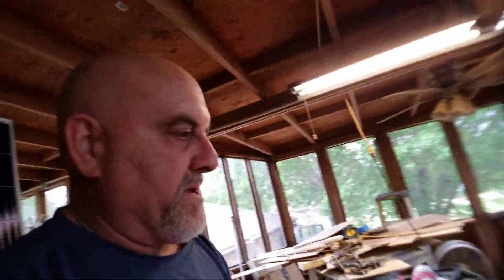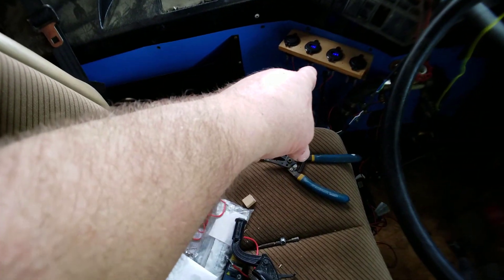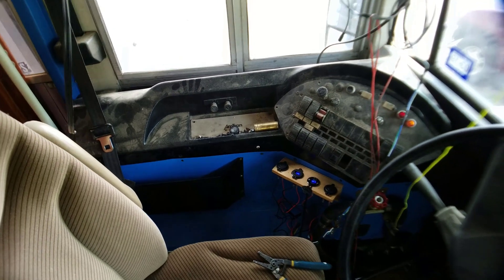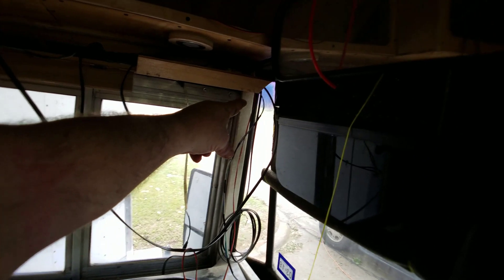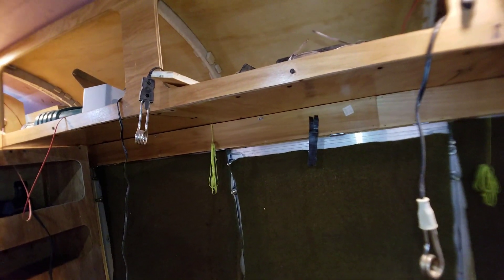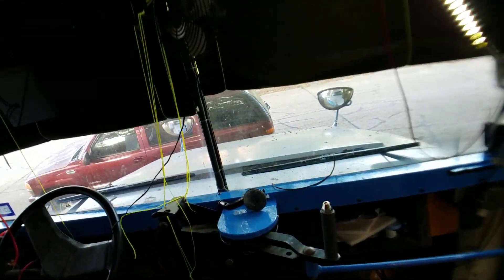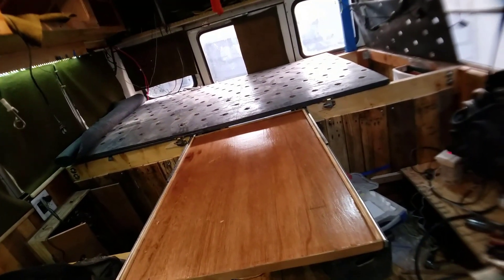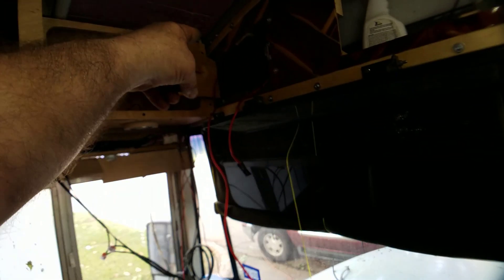SBRVC E82 Slide out table, painted dash, fog light relay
Slide-out Table, Painted dash and fog light relay

Things I’ve bought and would buy again
Dremel MultiMax This is what I use for cutting wood
MM40 bare tool
MM40 kit
Solder Seal Wire Connectors Waterproof
Cen-tech amperage circuit tester
Reese Towpower 37042 Class III
DC 12V Waterproof 1Ft 15 LED Strip
RV Boat Recessed Ceiling Light
Fan-Tastic Vent RV Roof
Hammock Chair, Hanging Chair
AIMS Inverter Charger, 2000 Watt
SHURFLO Aqua King Water Pump
Kitchen Faucet Brushed Nickel
Shower nozzle Oxygenics